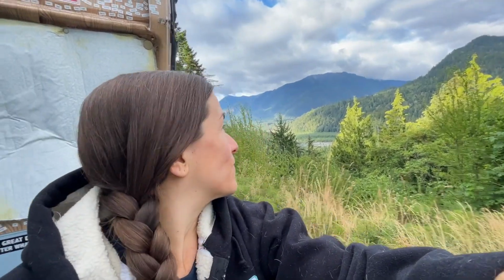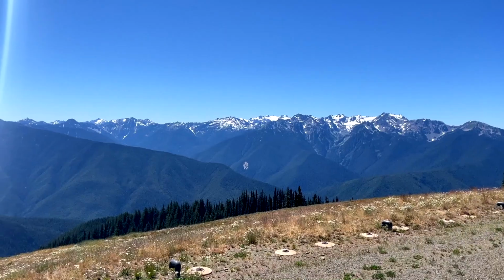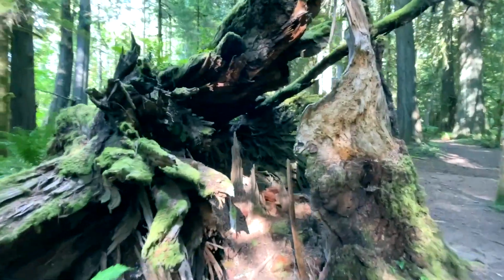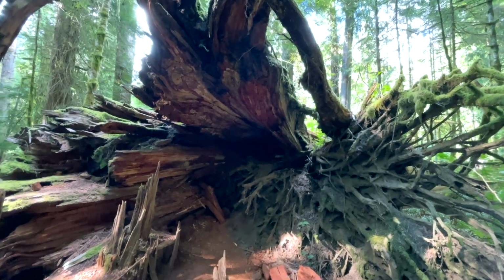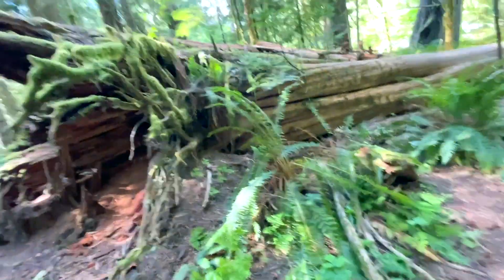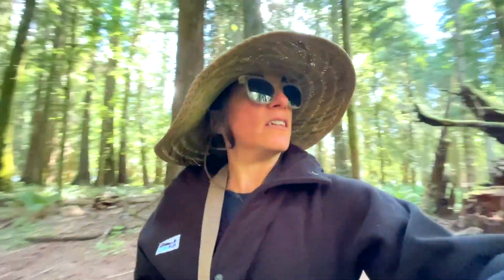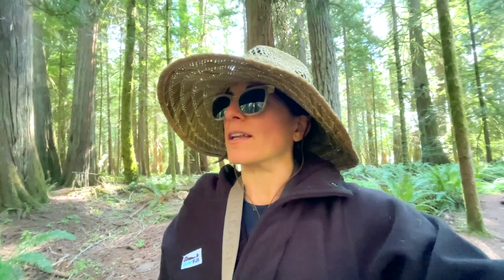Scuba Diving in the Olympic National Park - DIVE DRY ROAD TRIP EP08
Check out the underwater forest hidden in Lake Crescent. Plus, learn about trailing a dive flag or SMB at the surface during a dive.

Lake diving is great because you don't have to rinse your gear afterward. Although I enjoyed the visibility here, the underwater forest has nothing on the cenotes in Mexico... Wanna go with me?

Dive site for today: Lake Crescent Lodge

I’m sharing a lot of behind-the-scenes scuba and vanlife adventures and it’s a place where we can support each other as an online scuba club.